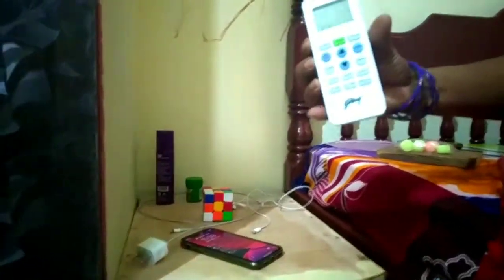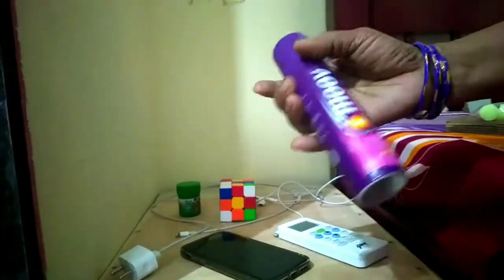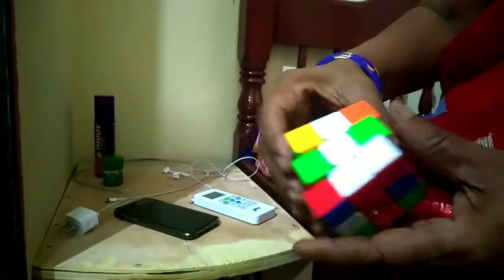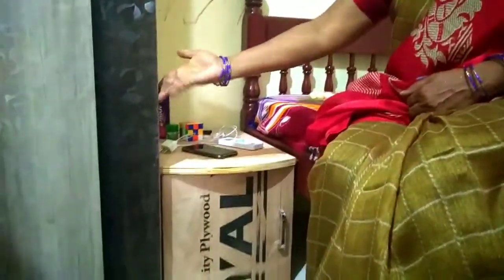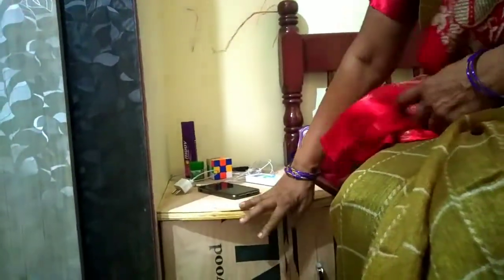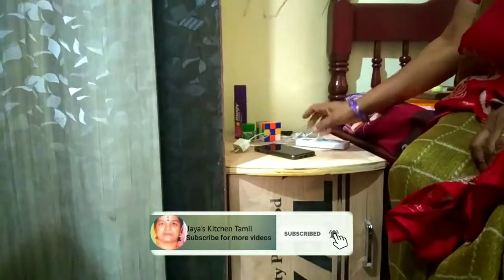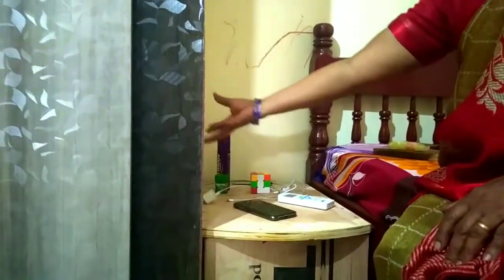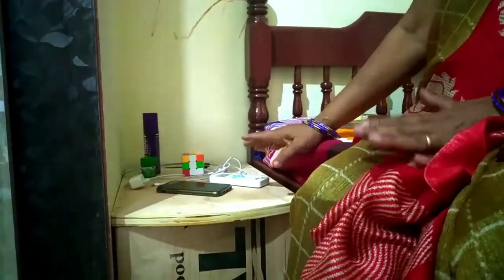நீங்க எந்த மரத்தில் கட்டில் செய்யுங்க ஆனா இத மட்டும் வைக்க மறந்துடாதீங்க